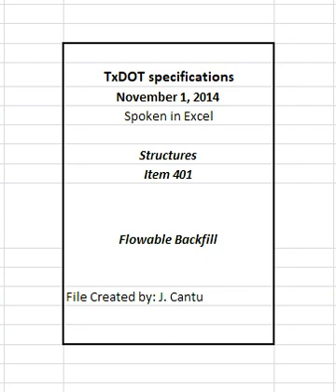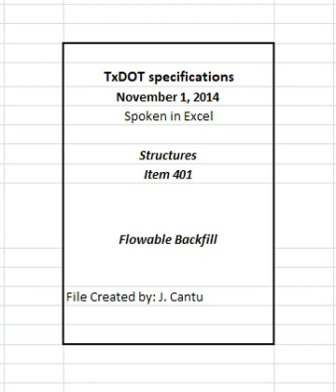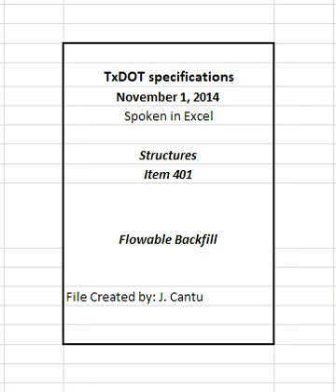TxDOT Item 401 Flowable Backfill